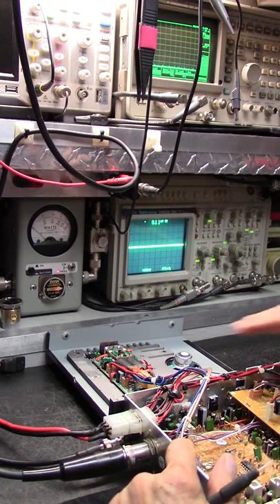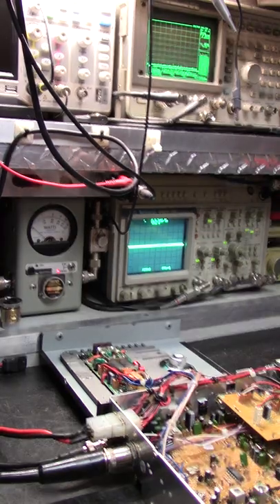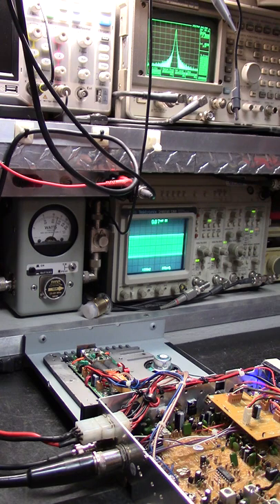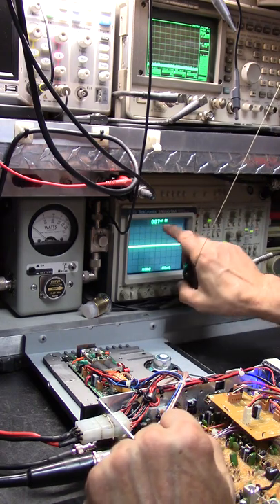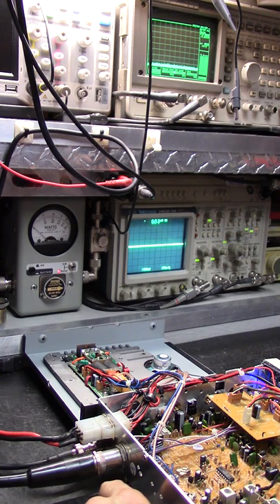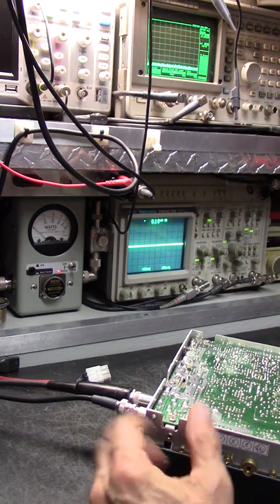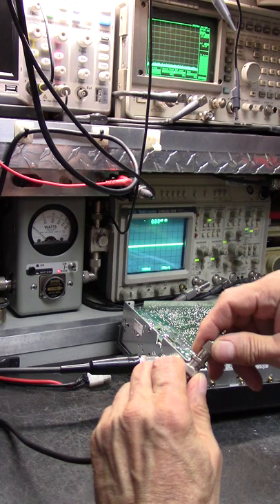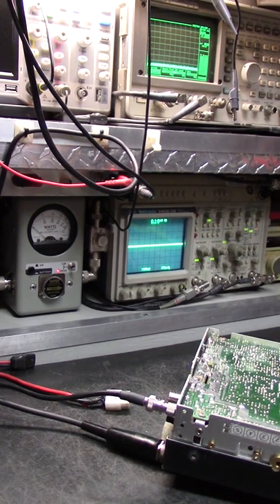CONNEX 4600 Turbo with two Matched Toshiba 2SC2290's.